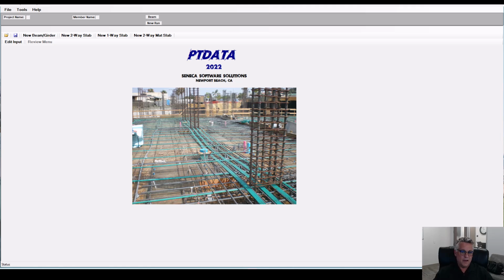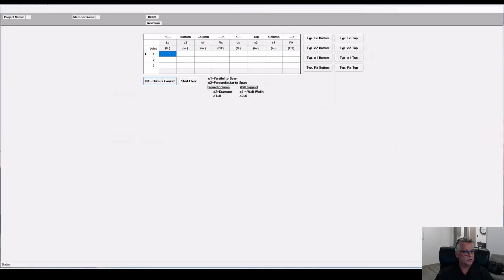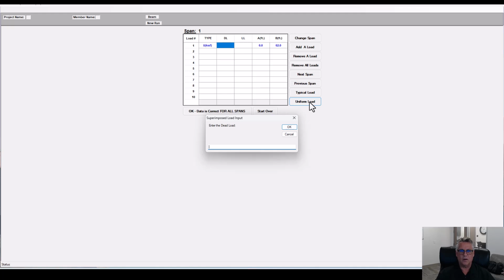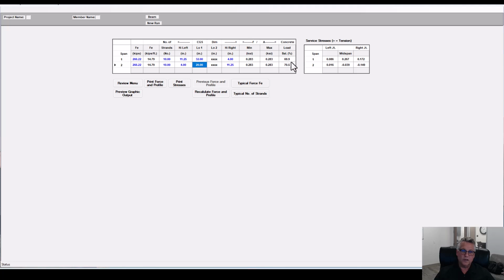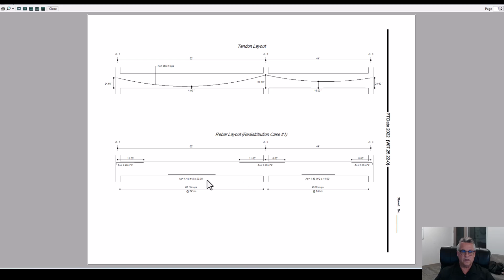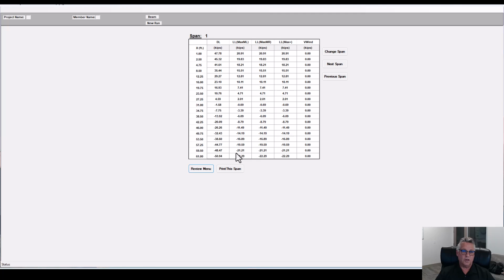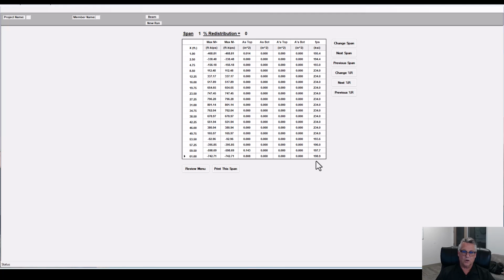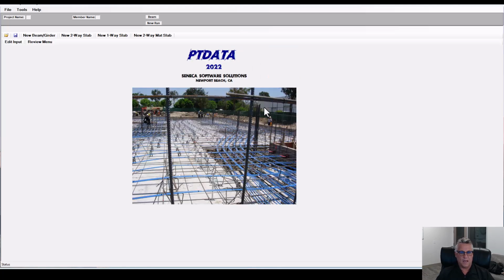Lecture 12 - Project Part 3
Part 3 of the two-span post-tensioned concrete beam design project.